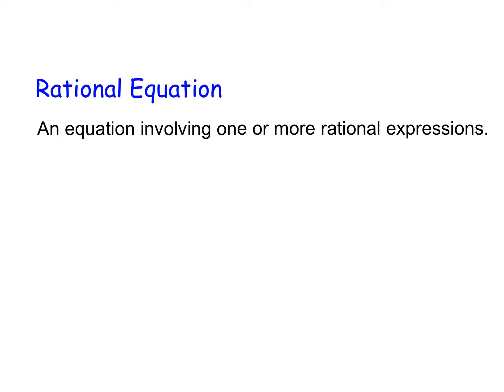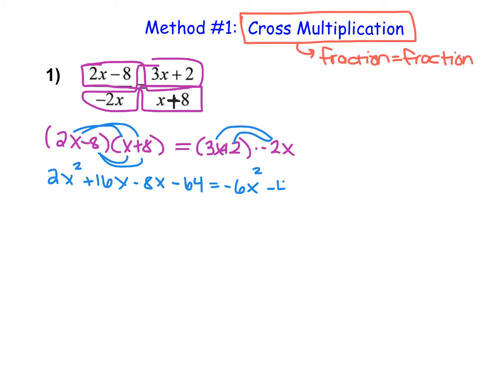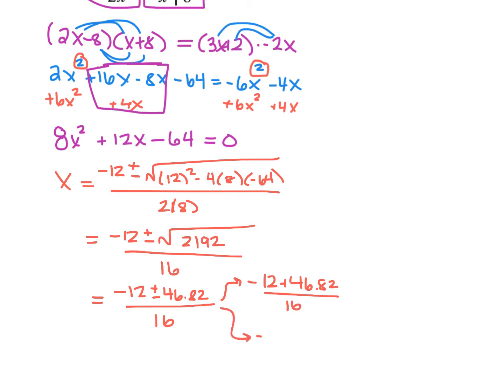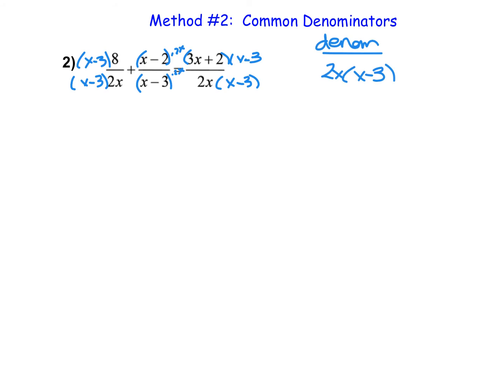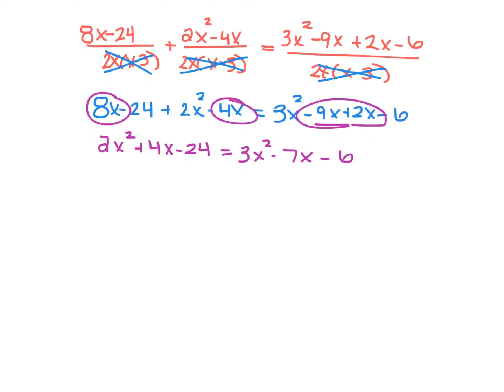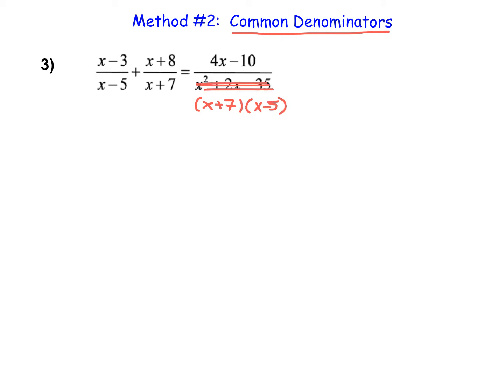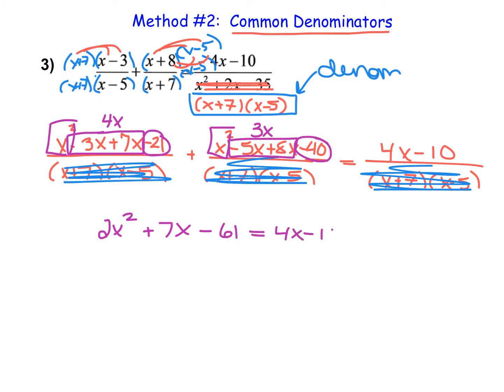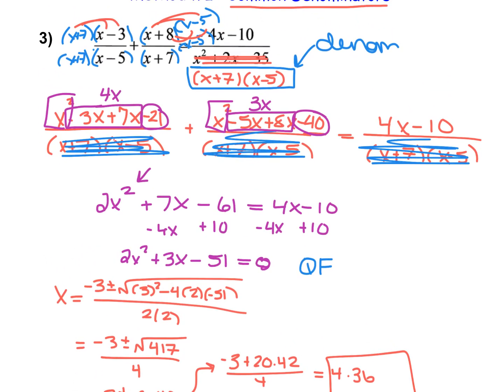Alg2 Ch7V10 - I can solve rational equations